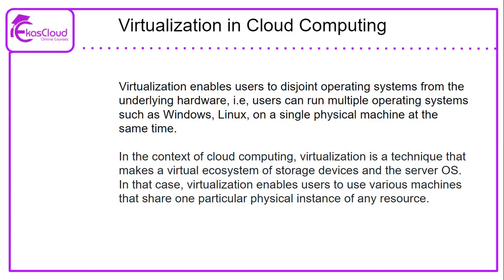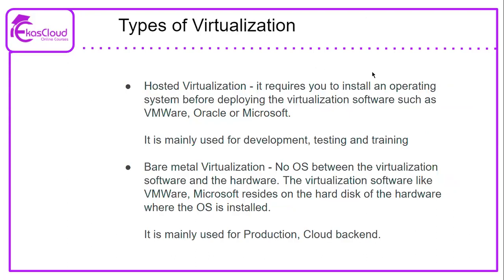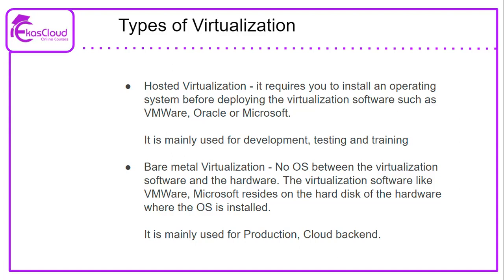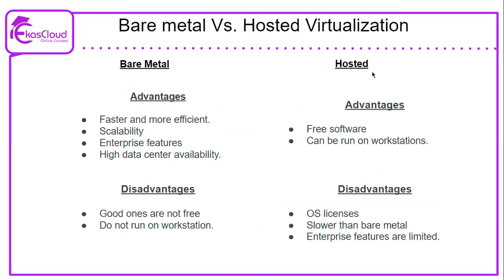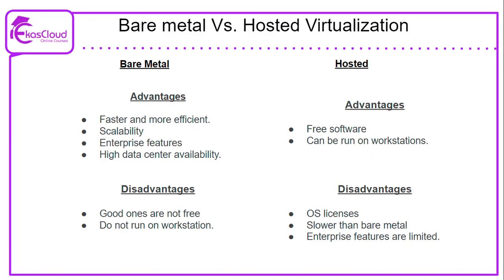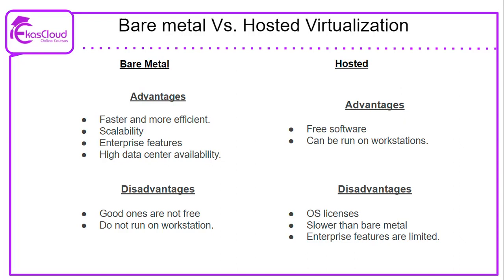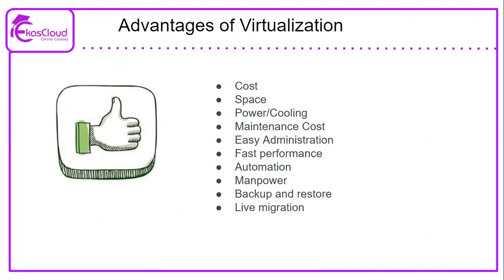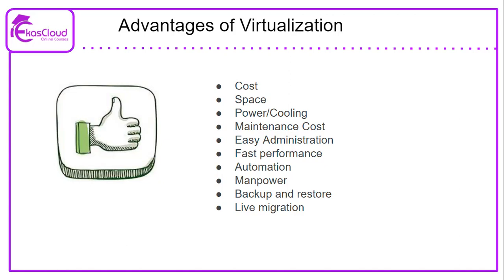Cloud Computing Virtualization | Ekascloud | English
This video series about Cloud Computing in English

Azure Cloud
Cloud Computing
Cloud Vendors
Google Cloud
Data Science
Cisco Networking
Windows Server
Big Data
Red Hat Linux
Question Bank
AWS Interview Q and A
IT Jobs